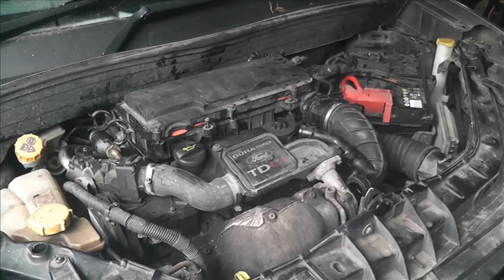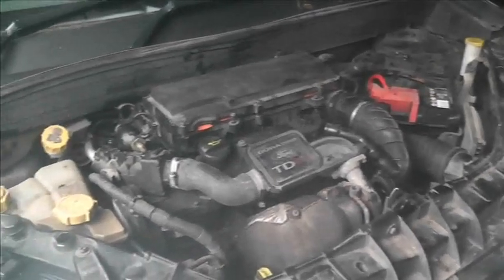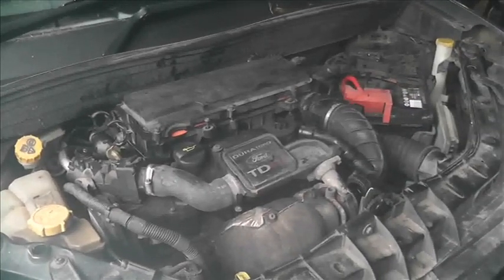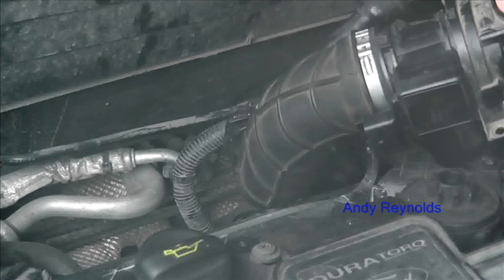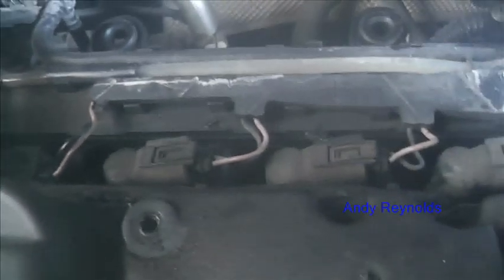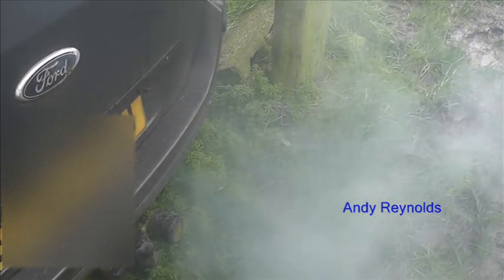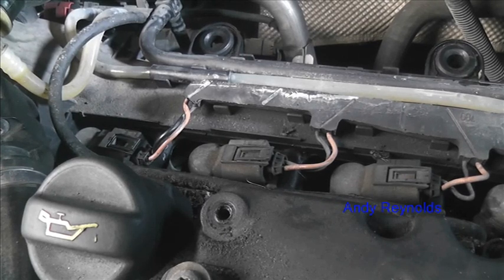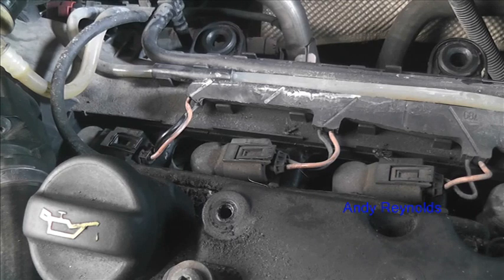Ford fusion 1.4 TDCI, engine problems, possible fixes.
This engine sucked up some water, which cylinder is effected and is it worth repairing?